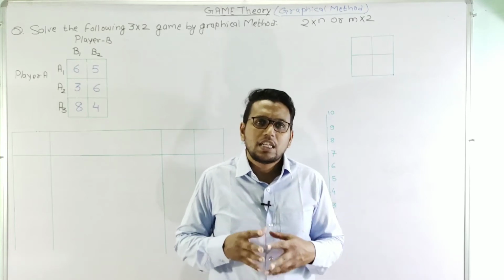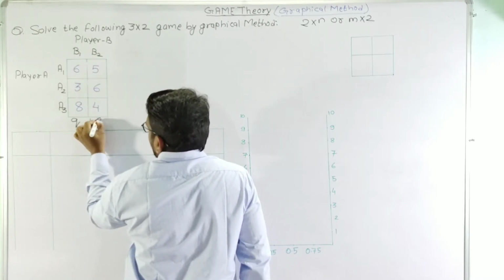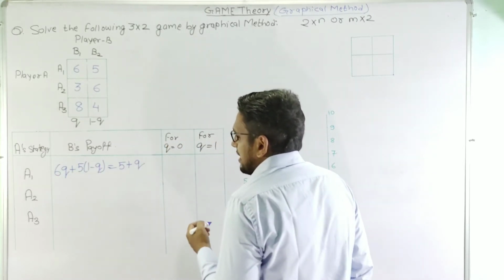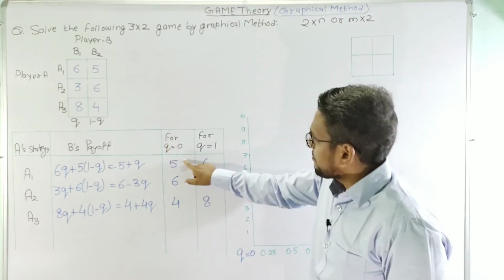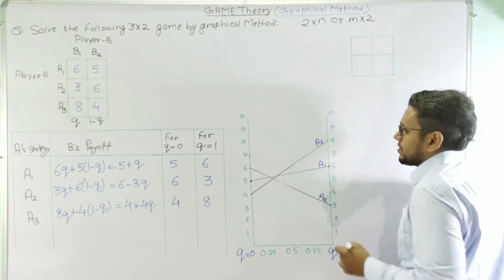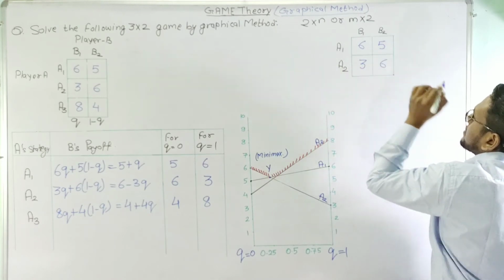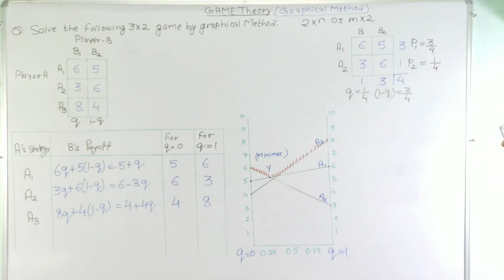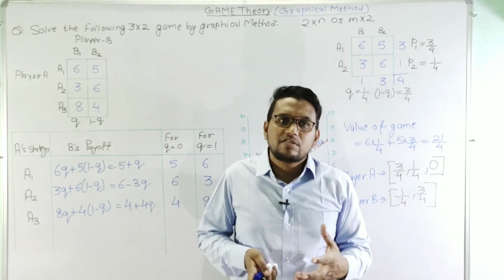Operations Research ll Lecture-79 ll GAME THEORY ll Graphical Method-2.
This lecture explains the concept of graphical method by taking example problem of 3x2 game.

Channel link

Transportation Model

Assignment Model

CPM & PERT

GAME THEORY

SIMULATION